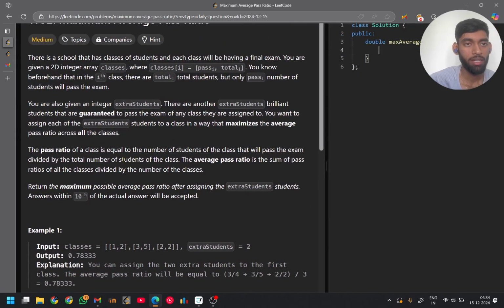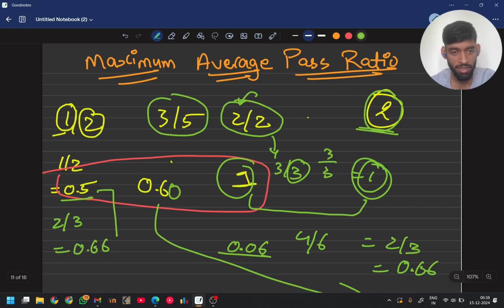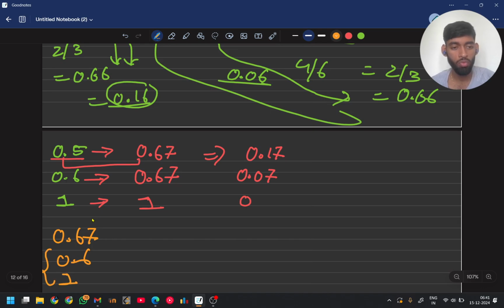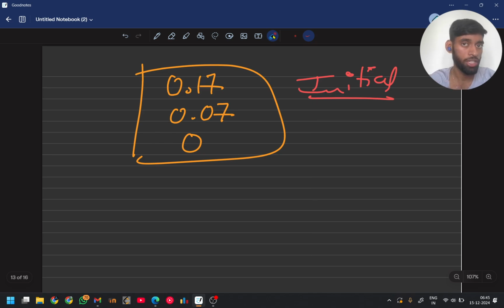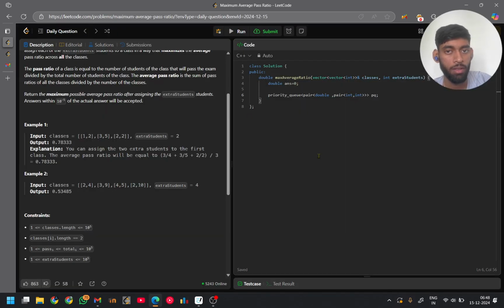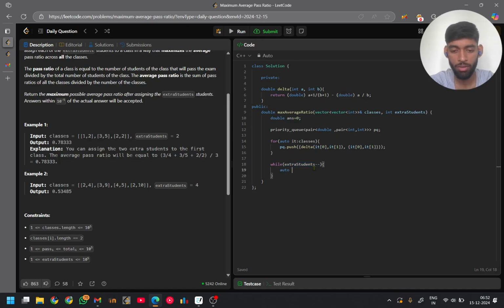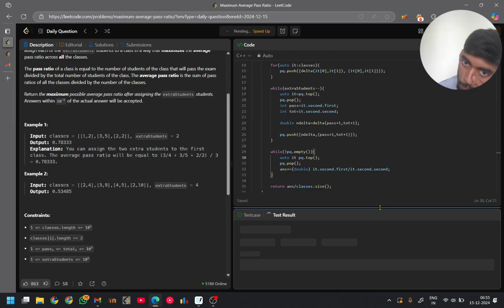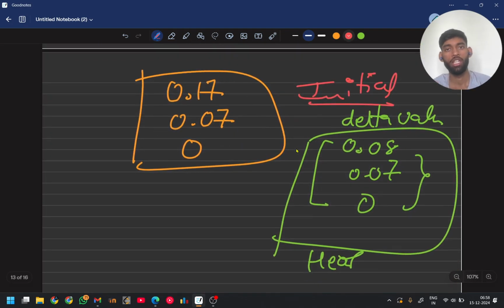Maximum Average Pass Ratio || Leetcode Daily Problem || Priority Queue || Code + Intuition